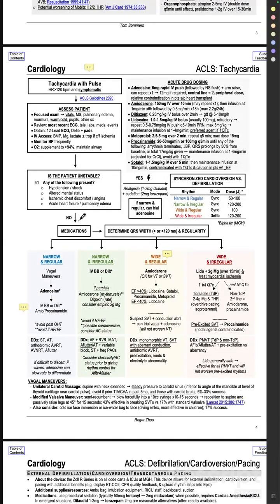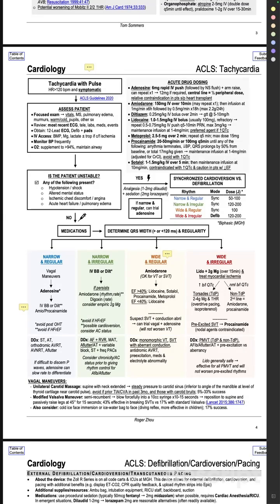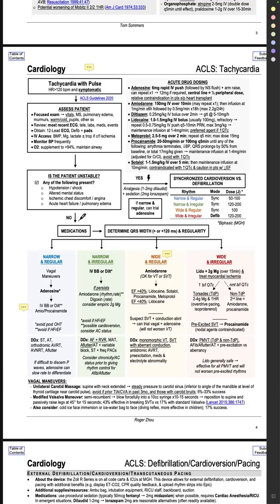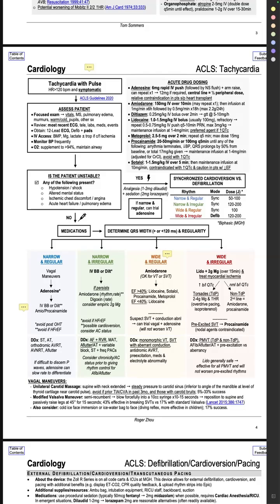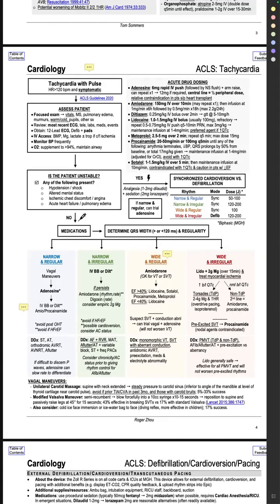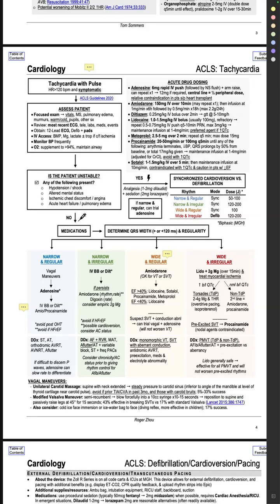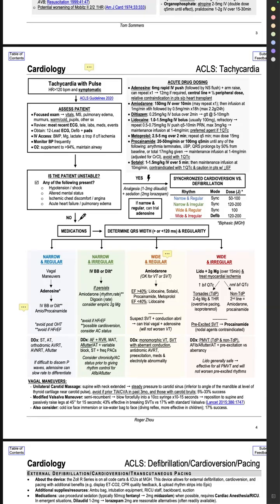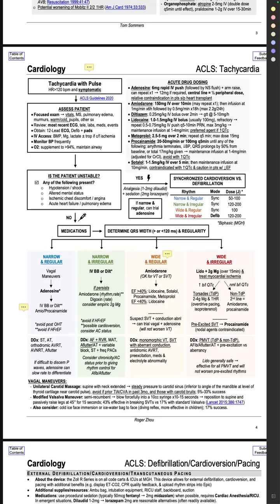ACLS-Tachycardia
This is a video about ACLS-Tachycardia

00:00 ACLS-Tachycardia